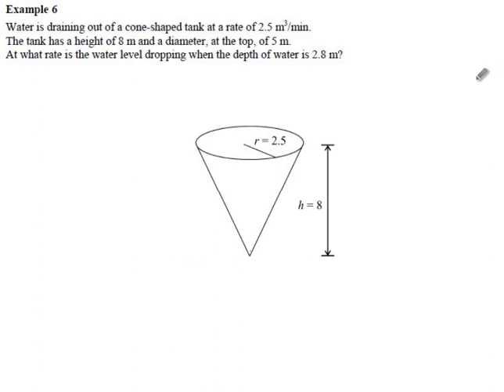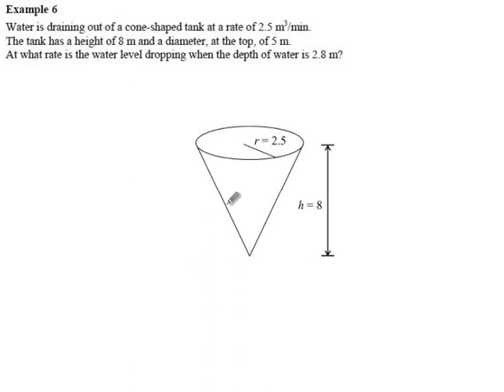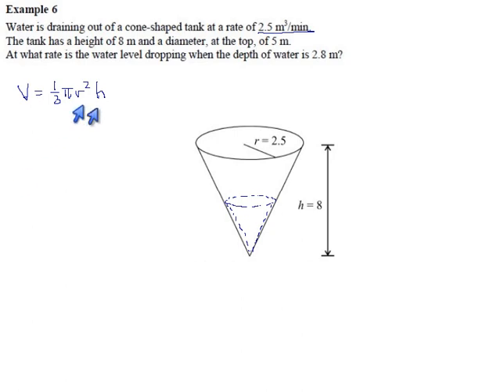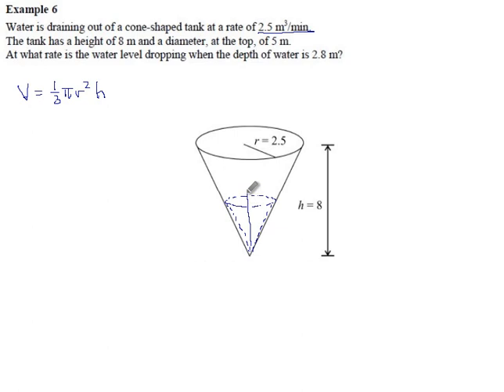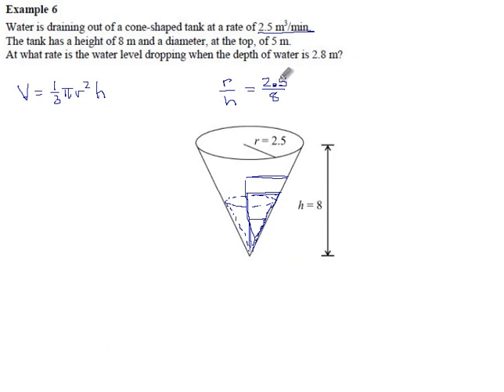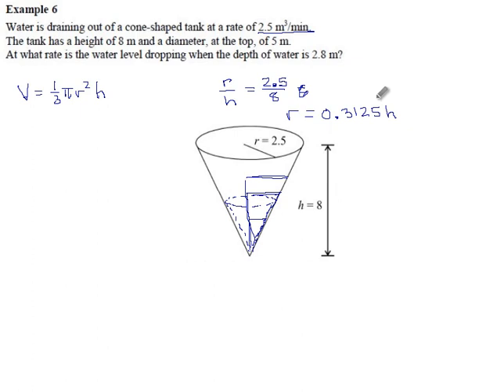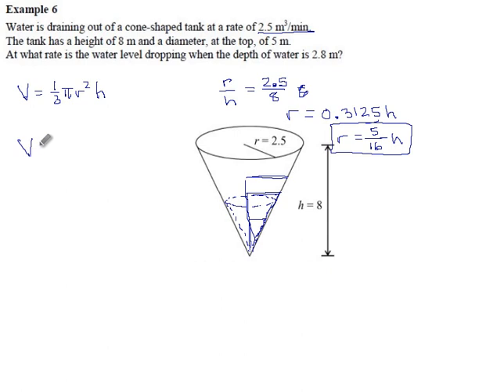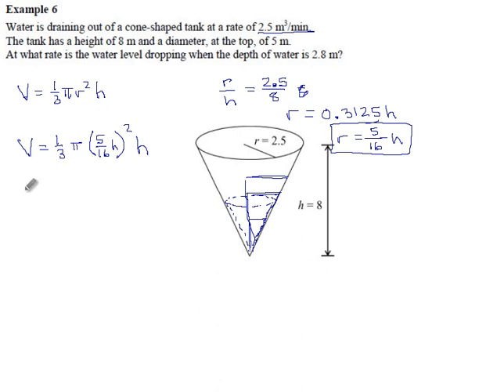4.2 Ex6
Applications of derivatives - filling a conical container.